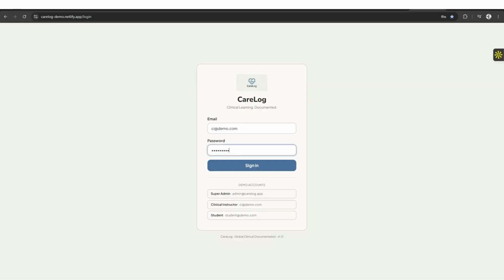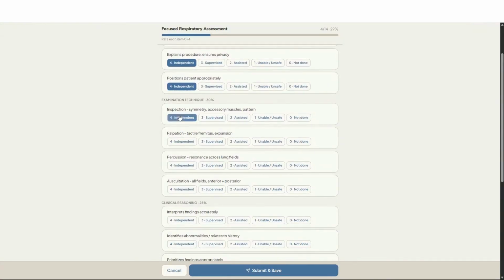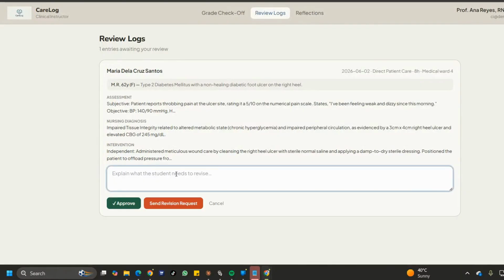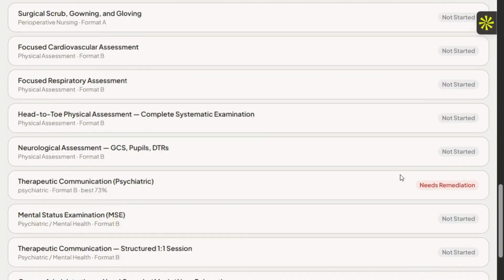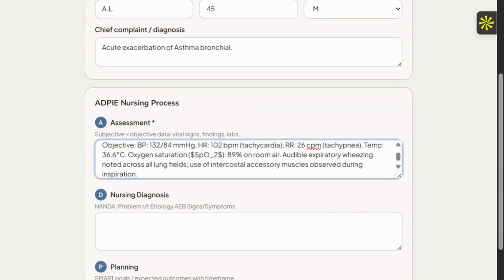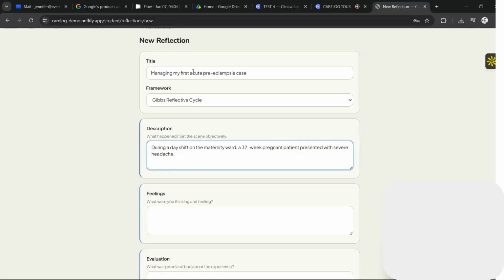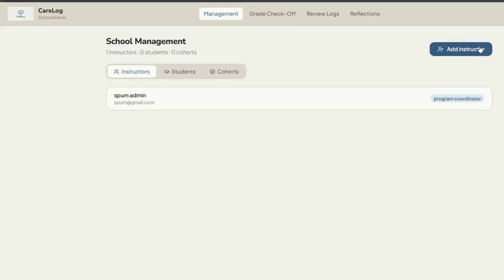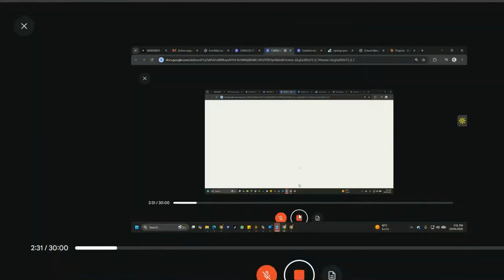CARELOG application Tour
Most nursing programs still track clinical skills the same way they did twenty years ago. Paper checklists. Manual tallies. Records that live in a binder somewhere  or don't.
Carelog was built because that shouldn't still be the case.
This demo shows how it works. A clinical instructor opens the app on a tablet, grades a student's return demonstration live, and that's it. The records are done. The reports are ready. Nothing gets lost, delayed, or forgotten.
Designed specifically for Philippine nursing programs, Carelog fits the way clinical instructors actually work  on the floor, in the moment, with students in front of them. No extra steps. No paperwork waiting at the end of the day.
If you're a dean looking to modernize your program, an instructor tired of manual records, or a student who wants your progress tracked properly this is what that looks like.
Carelog. Clinical Learning. Documented.